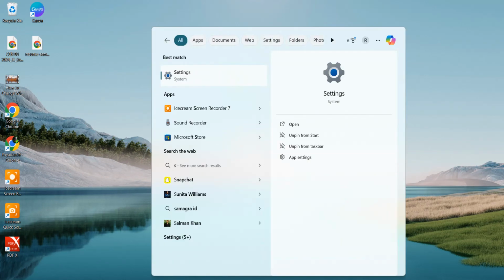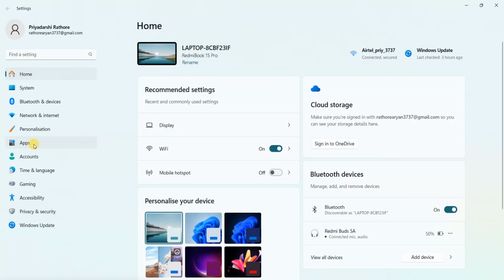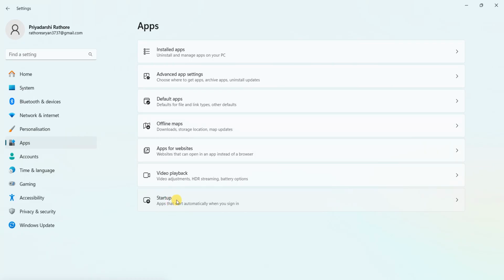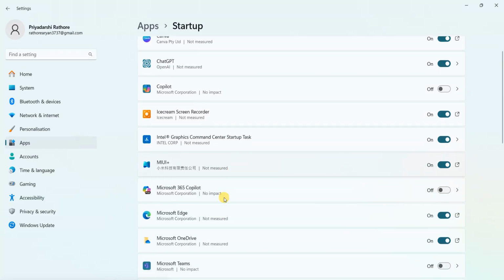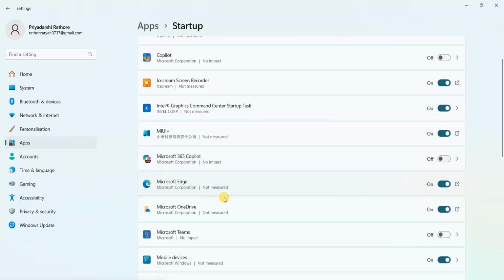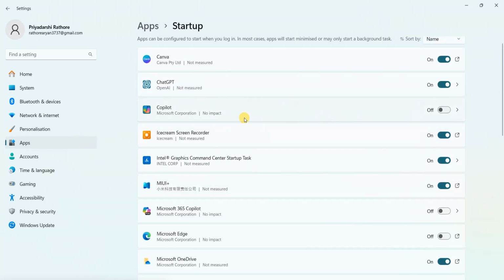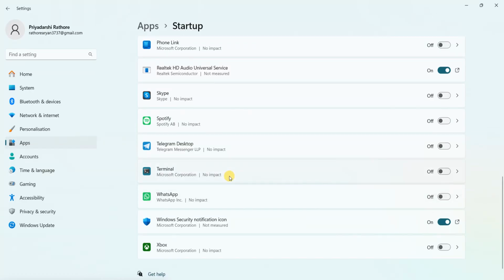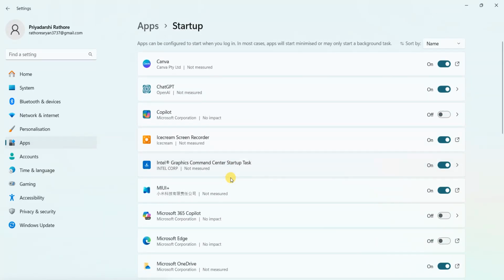Stop Microsoft Edge from Launching at Startup: A Quick Guide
In this quick and easy tutorial, we'll show you how to stop Microsoft Edge from launching automatically every time you start your computer. 🚫💻 If you're tired of Microsoft Edge opening up at startup and want more control over which programs run when your PC boots up, this guide is for you!

What you'll learn in this video:

Why Microsoft Edge might be launching at startup.

A step-by-step guide on how to disable Edge from starting automatically.

How to change startup settings in Windows to prevent unwanted apps from launching.
A few quick tips to make your PC boot faster by managing startup programs.
FOLLOW ME